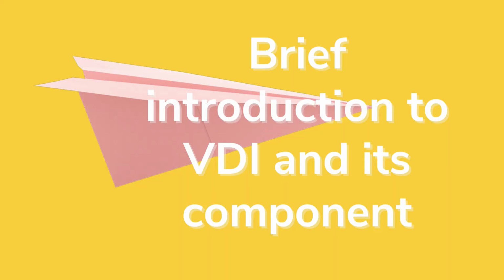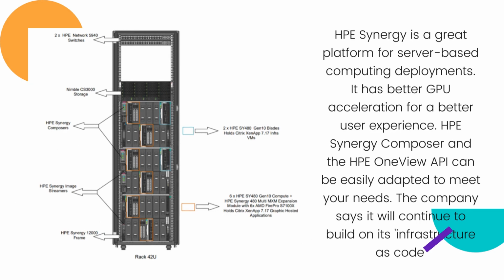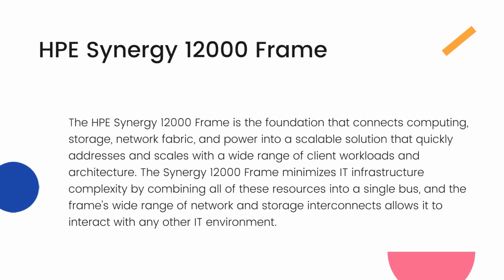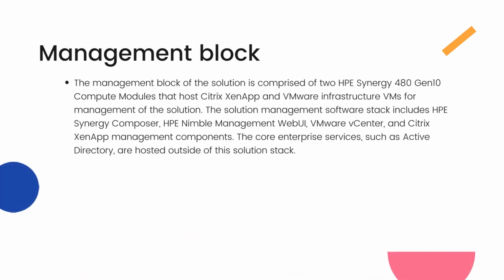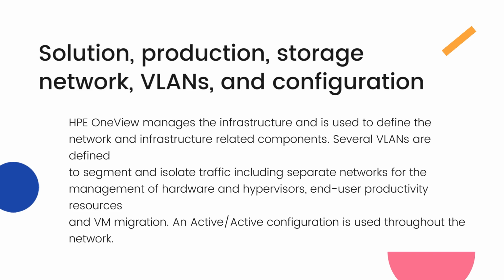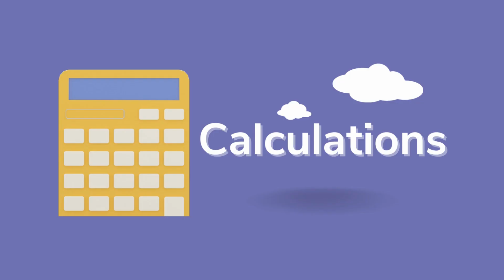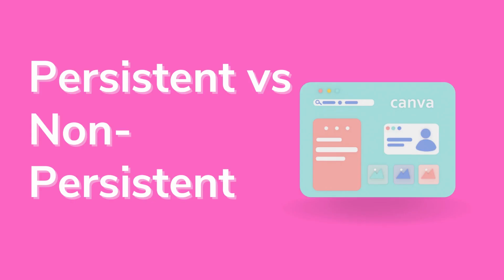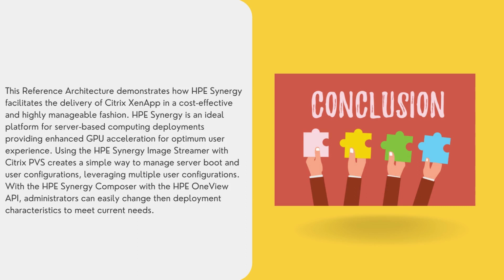VIRTUAL DESKTOP TECHNOLOGY VDT CIML015 AY 202122 APR SEMESTER 1